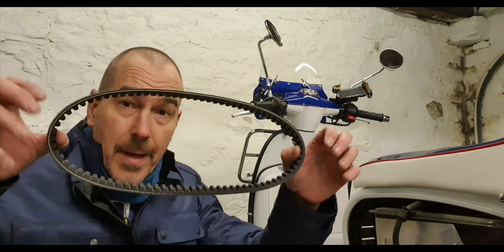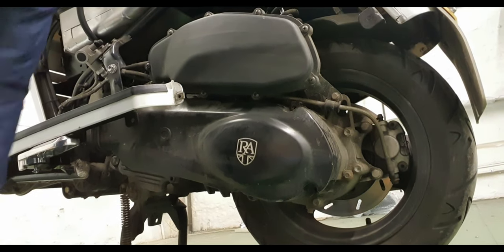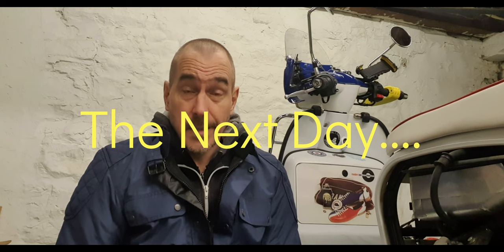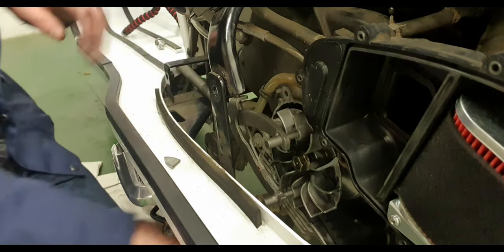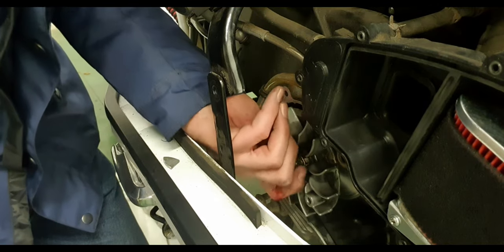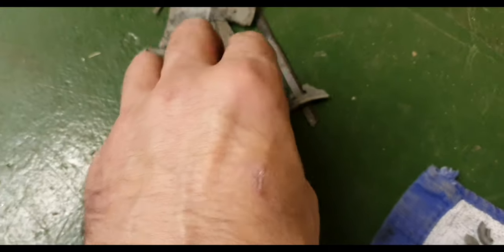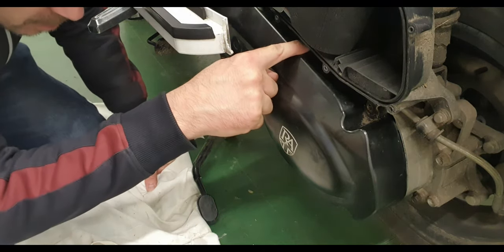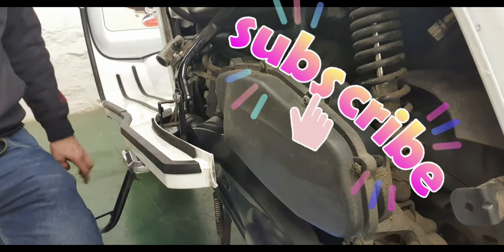Changing The Belt on a Royal Alloy Scooter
Join me as I attempt to change the drive belt for the very first time, on my Royal Alloy GT125. See the mistakes I make, and the problems I encounter.